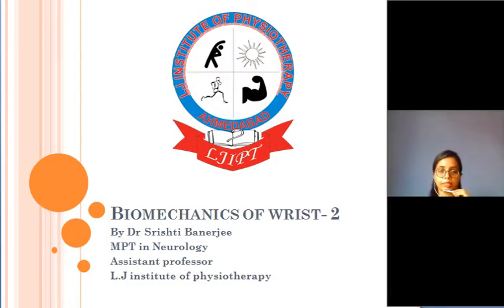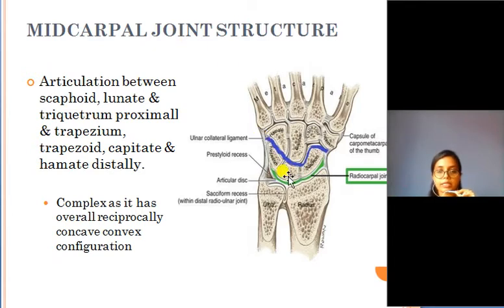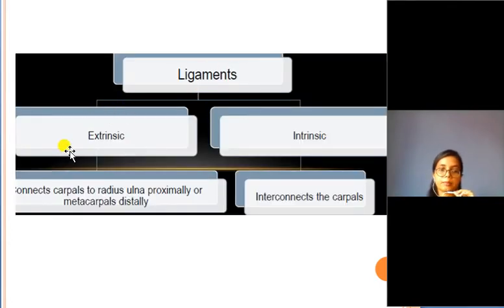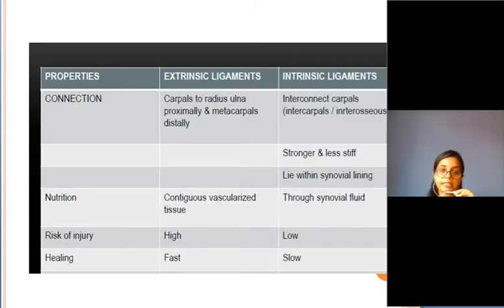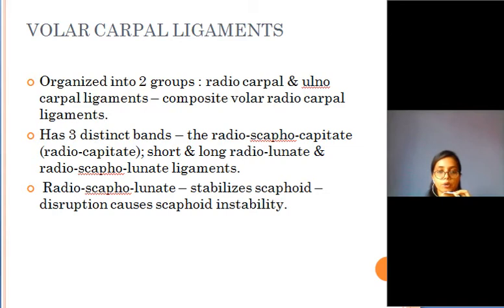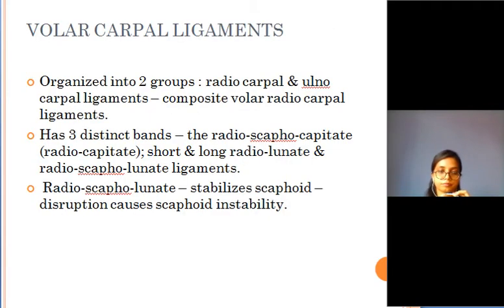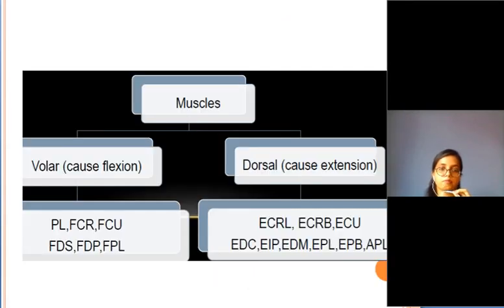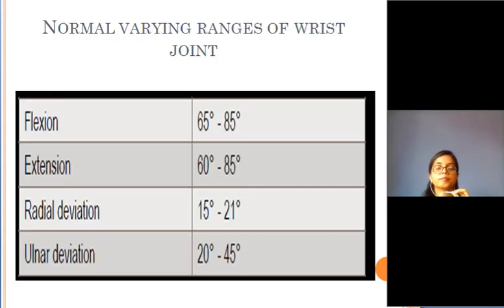wrist biomechanics 2 byDr Srishti Banerjee